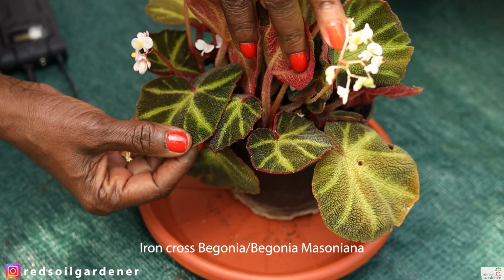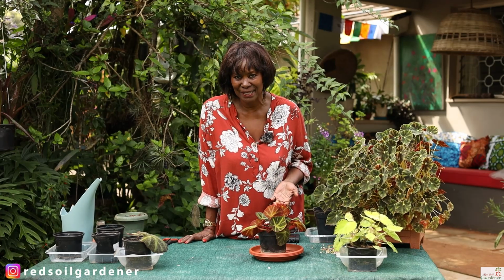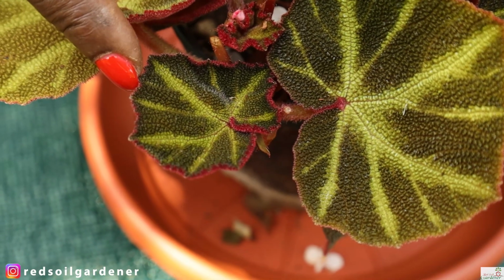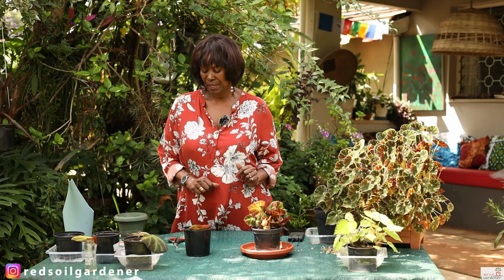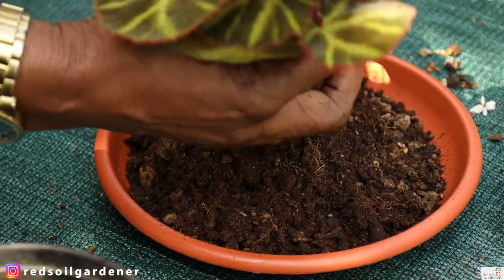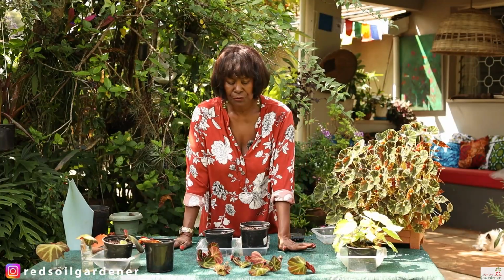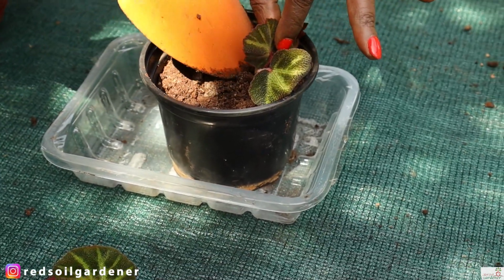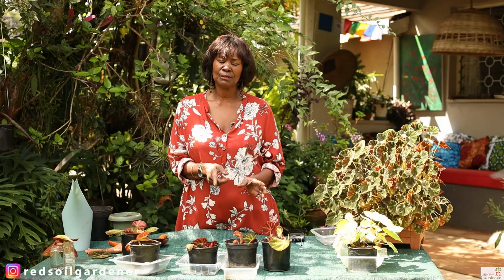Iron Cross Begonia Masoniana: Easy Guide to Iron Cross Begonia Propagation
Learn How to Propagate the stunning Iron Cross Begonia with our easy step-by-step guide.
Discover the best method to grow new plants from cutting and division. Perfect for both Novice and experienced Gardeners.